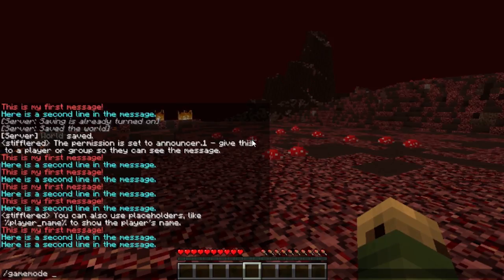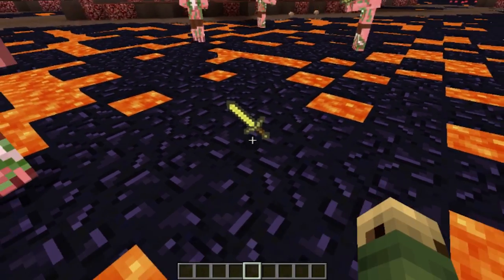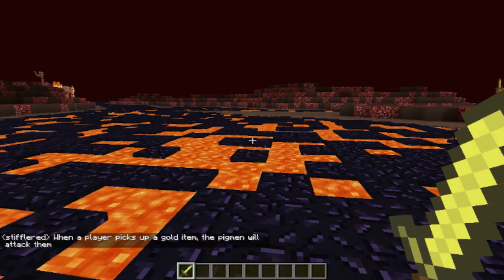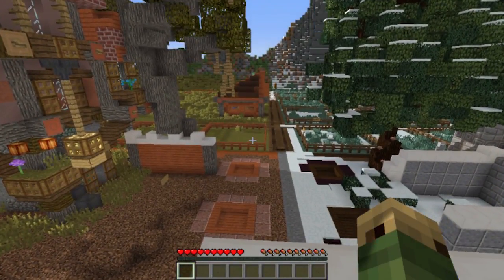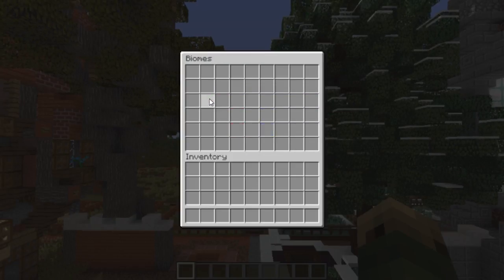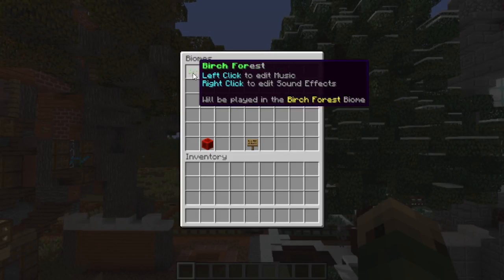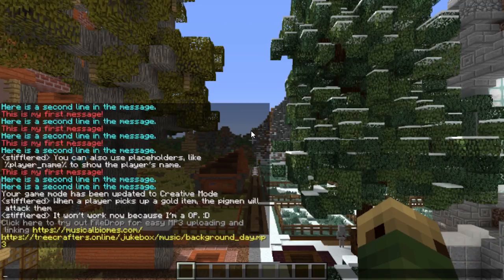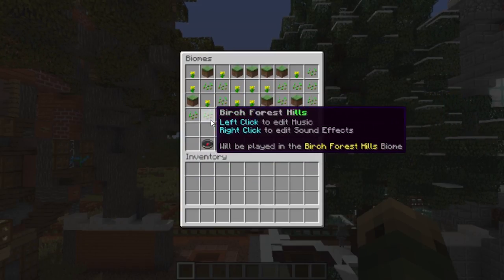🚧 Minecraft Plugin Updates from Cafe Stifflered - State of the Plugins #1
As the creator of several Minecraft Plugins for servers, I need to keep you guys updated on everything happening with MusicalBiomes, Parrot Announcer, and Attention Pigmen!. Future videos will be more focused on each specific plugin, but with this being the first I thought I should do a grand overview of them all.

This video is really chill because my fiance is asleep in the next room over, but if you can stay awake you'll learn about some bug fixes and feature updates coming to my four Minecraft Server Plugins, plus two other plugins I'm working on for a mini-game and the TreeCrafters Server.

Thanks to TechXcrafter for all of his fantastic help with these plugins.

Join me on Discord for plugin support or feature requests

📂 GREAT Website Hosting at a Low Price.

FOLLOW ME